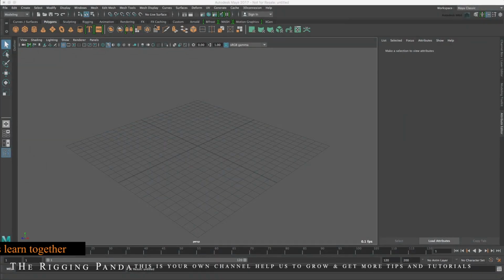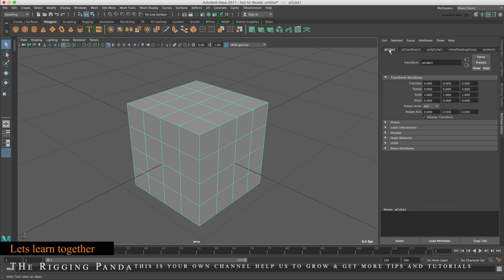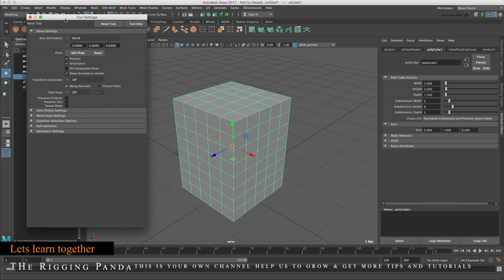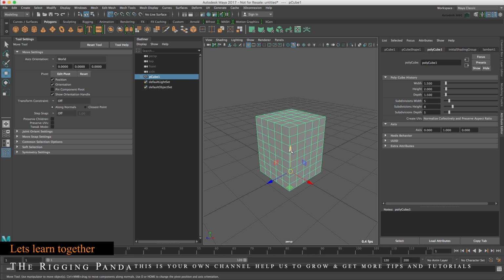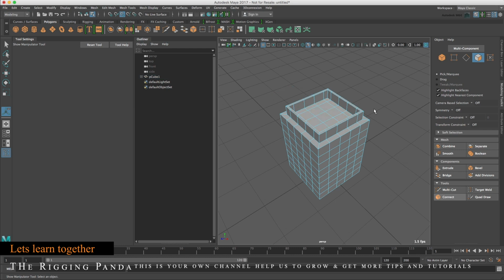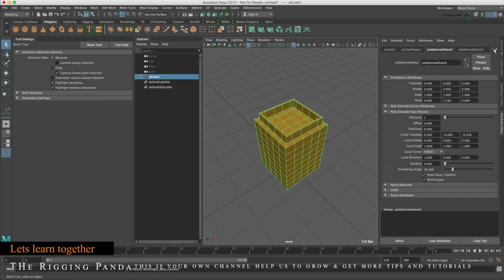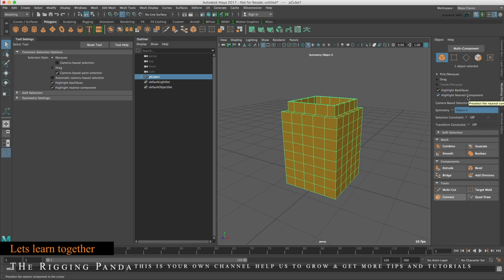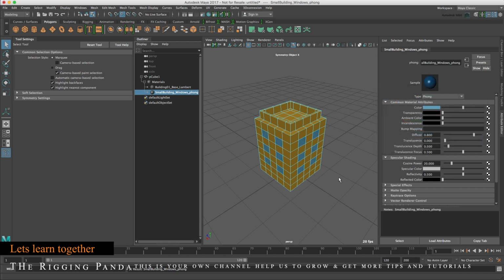🚀 From Cinema 4D to Maya: Create a GROWING CITY Animation! (Part 02) – The Ultimate 3D Guide!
🔥 Want to make a VIRAL city growth animation? In this Part 02 tutorial, we dive deep into Maya to create a dynamic, procedural city expansion—perfect for sci-fi scenes, futuristic visuals, or cinematic motion graphics!

🎥 What You’ll Learn:
✅ Procedural City Generation – Build skyscrapers & roads automatically!
✅ Dynamic Animation Techniques – Animate buildings rising from the ground like magic!
✅ Advanced Maya Workflows – Optimize your scene for smooth playback & rendering.
✅ Cinematic Lighting & Texturing – Make your city look hyper-realistic or stylized!
✅ Seamless C4D to Maya Pipeline – Tips for transitioning between software like a pro!

💡 Why Watch?
✔ Step-by-Step Breakdown – No confusing jargon, just clear instructions!
✔ Pro Tips & Tricks – Speed up your workflow with industry secrets!

🚀 Perfect for: Motion Designers, 3D Artists, VFX Enthusiasts & Anyone Who Loves Stunning Visuals!

📌 3DAnimation MayaTutorial CityGrowth VFX MotionGraphics Cinema4D Maya3D ProceduralAnimation 3DArt UnrealEngine5 DigitalArt SciFiVFX MayaTutorial 3DAnimation ProceduralAnimation "How to animate a city in Maya" "Maya growing city tutorial"

Ready to build the FUTURE? Let’s animate! 🚀